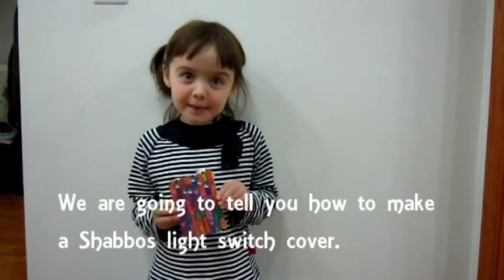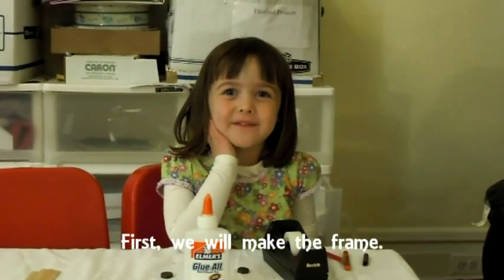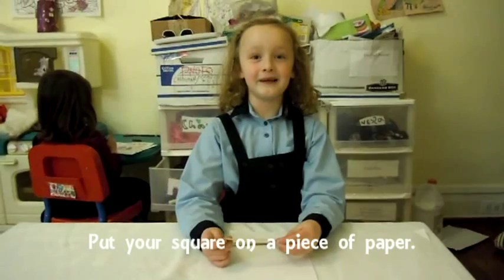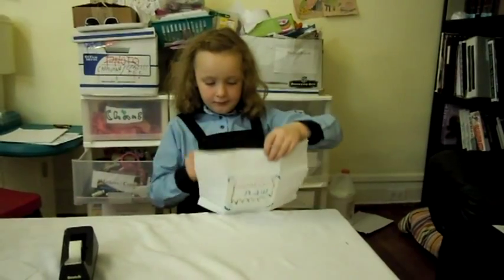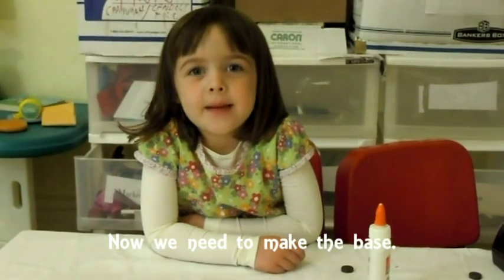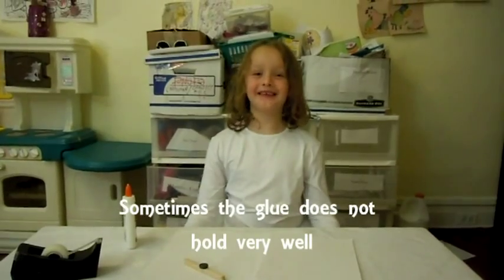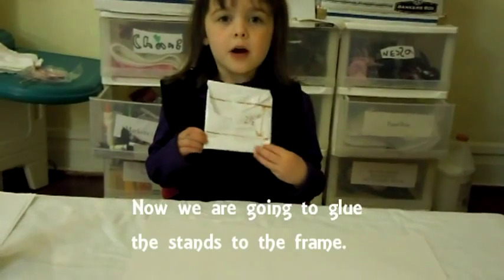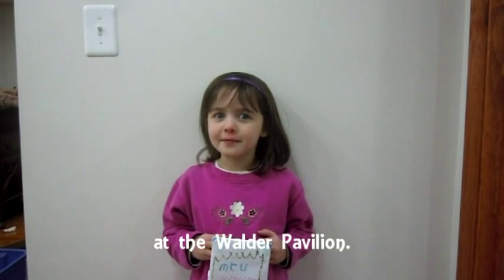How to Make a Shabbos Light Switch Cover